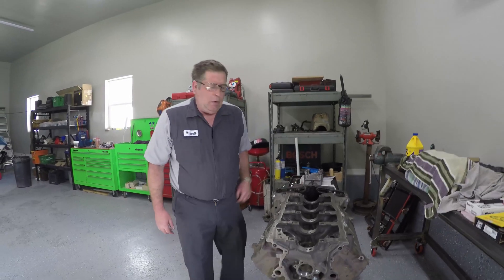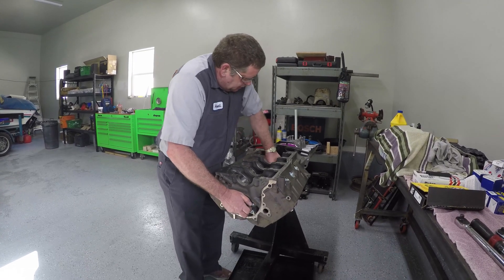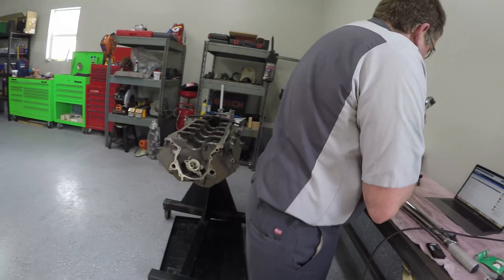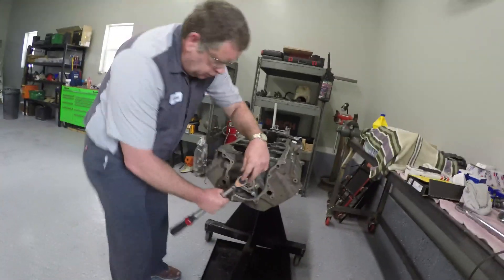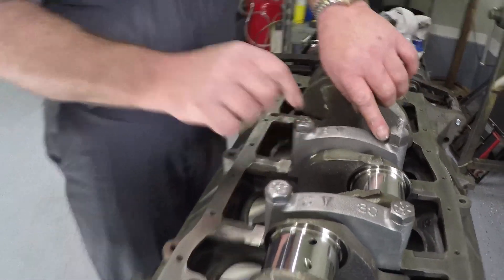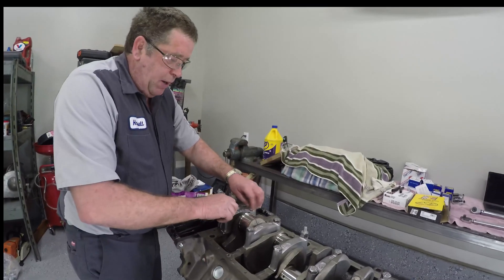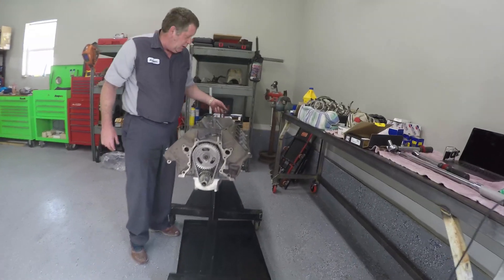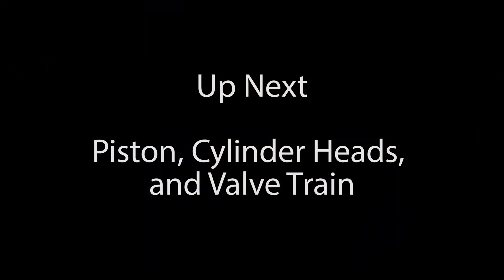351 Windsor Build, part 1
Installation of the camshaft, crankshaft and the timing set.